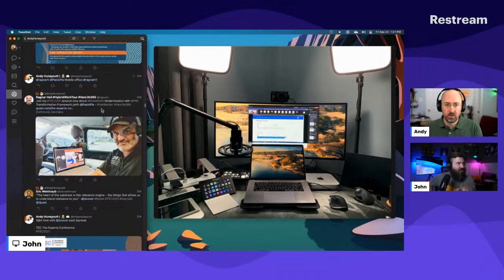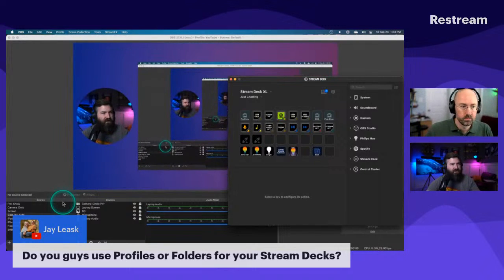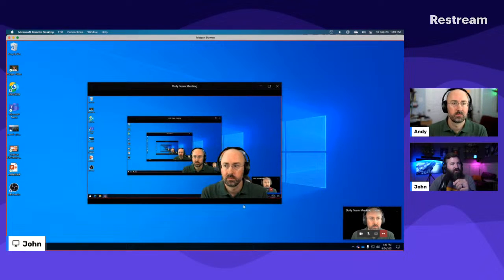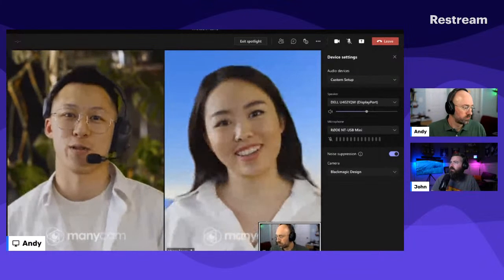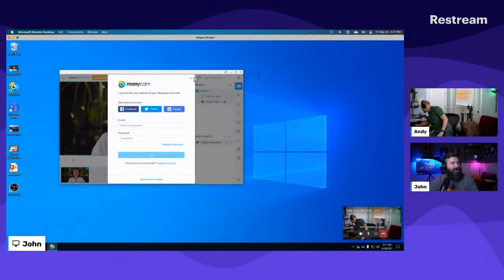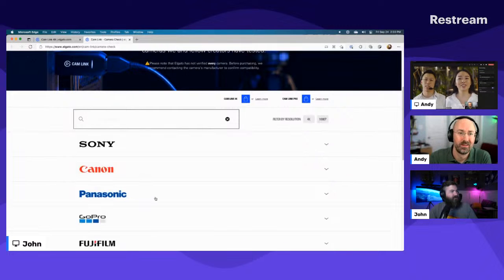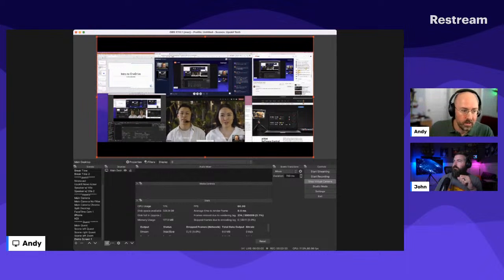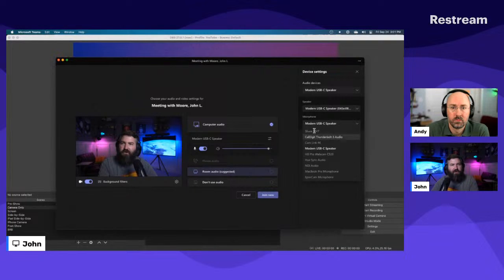Fun With Microsoft Teams Cameras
Let's deep dive into a ton of ways to dress up your camera and content in Microsoft Teams Meetings!

- OBS Studio and virtual cameras
- Getting video and audio with NDI virtual input
- ECamm Live
- ManyCam
- Multiple Camera Views, wireless cameras, and so much more...